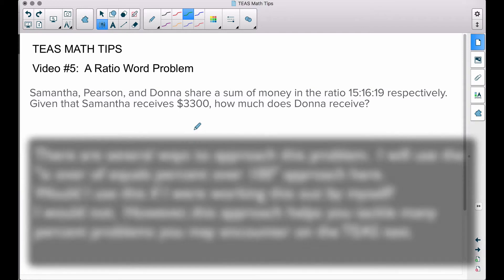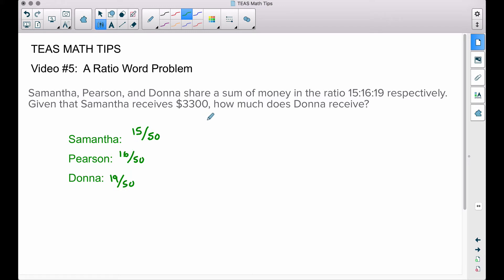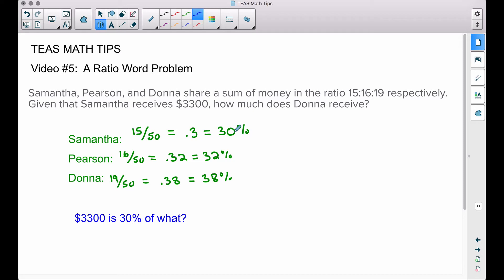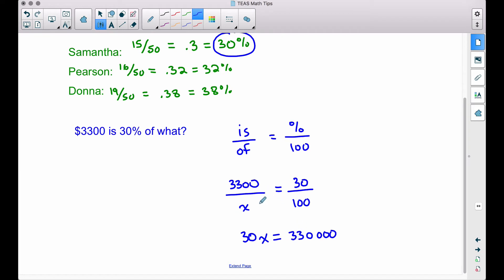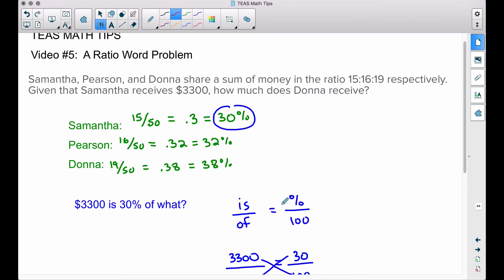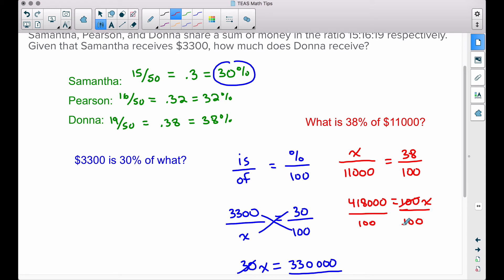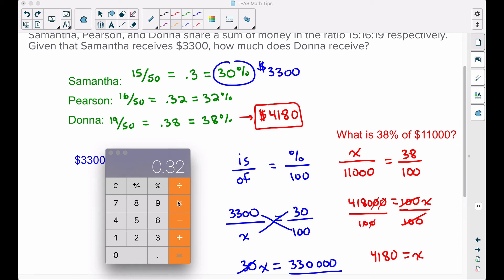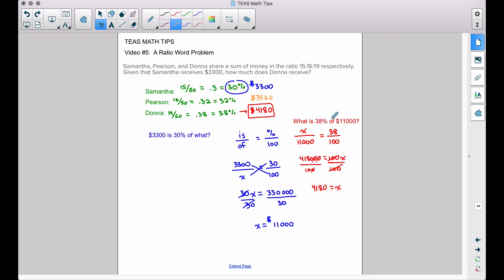TEAS Math Tips - Video #5: Word Problem Involving Ratios, Percents and Proportions